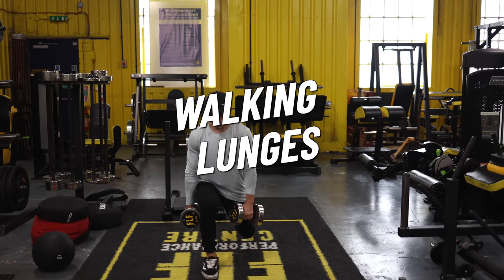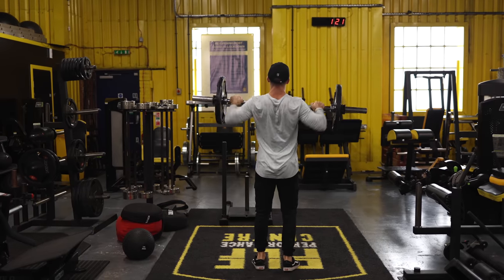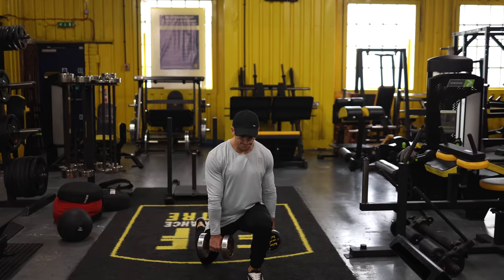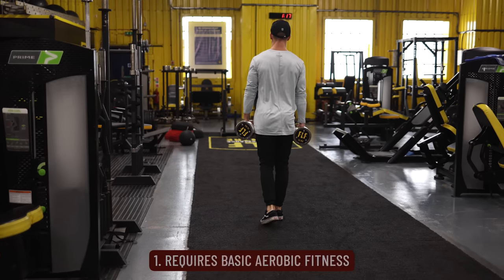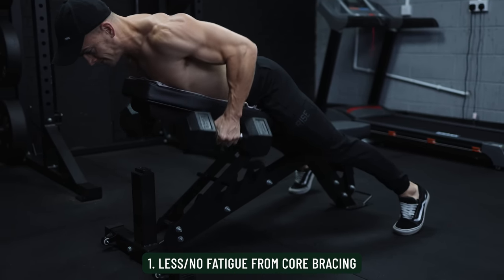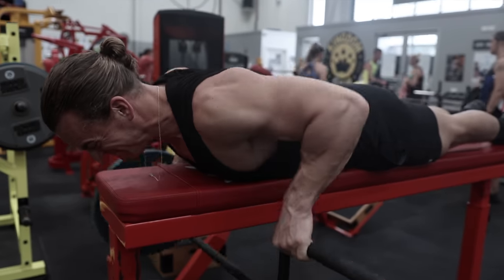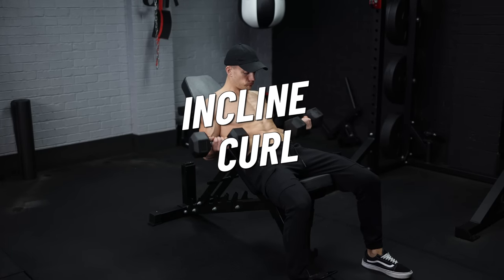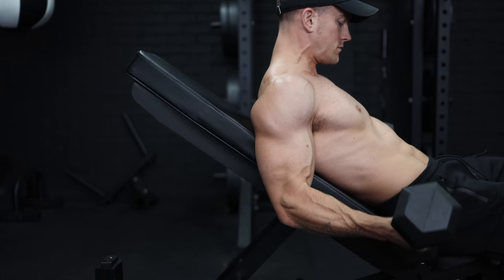My Top 6 MUST DO Dumbbell Exercises for Building Muscle (DON'T SKIP THESE!)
Second Channel:  @joeyd2097